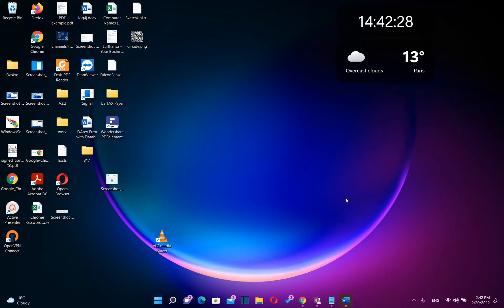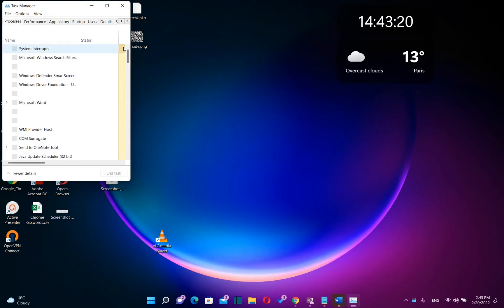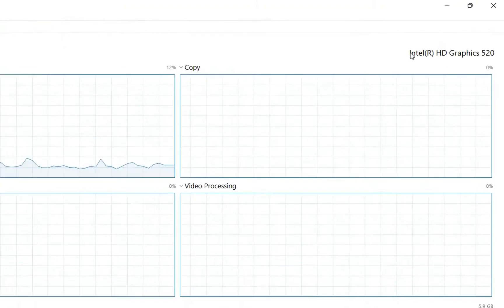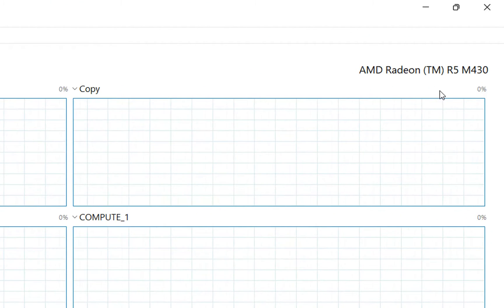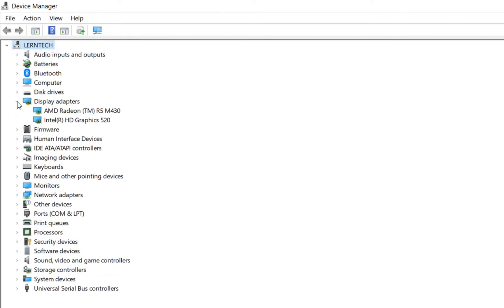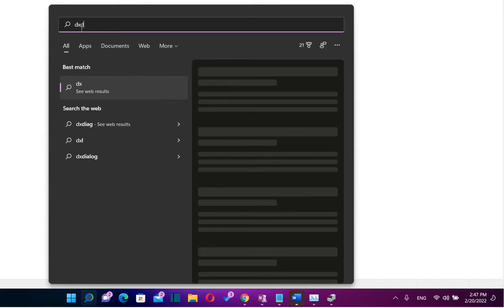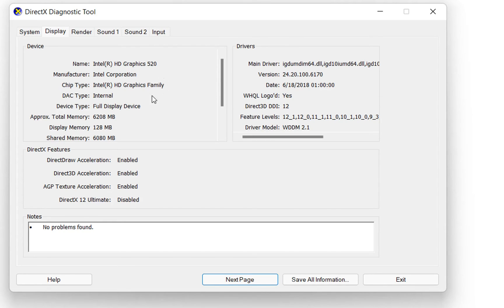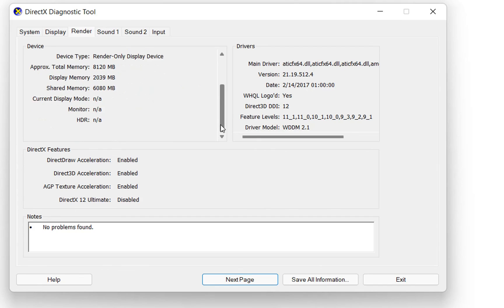How To Check Graphic Card Specs on Windows 11/10 | Which Graphics Card You Have on Your PC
In this video we will see three methods how to check Graphic Cad Specifications on Windows or Windows 10.
In this video it is covered:
graphic card,
windows 11,
how to check graphic card specs on windows 11/10¸
which graphics card you have on your pc¸
what type of graphic card is installed in my pc,
can we add graphic card in laptop,
how to check graphic card specification windows 11,
how to check graphics card on windows 11,
check graphics cards specs on windows 11¸
check graphics card windows,
check graphic card brand,
graphic card type,
nvidia,
amd,
intel,
geforce,
dxdiag,
task manager,
device manager,
graphics,amd graphics,intel integrated graphics,gigabyte graphics,